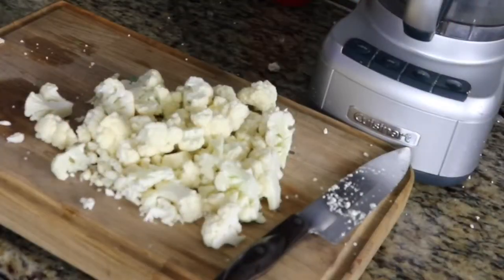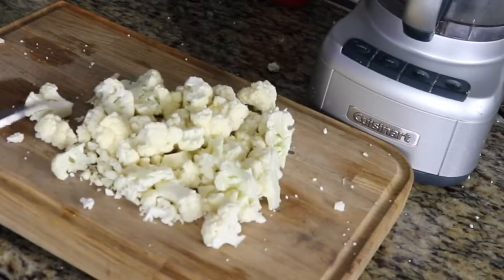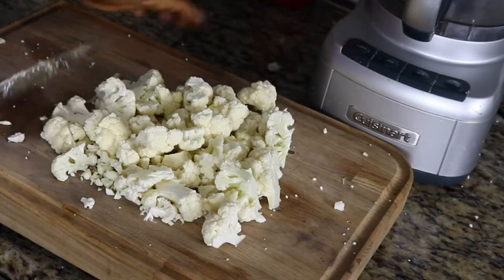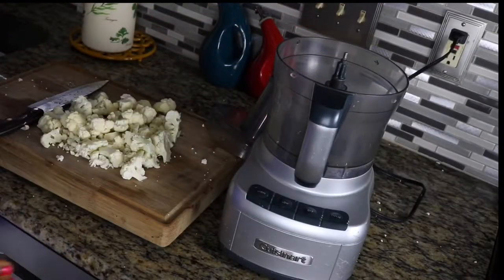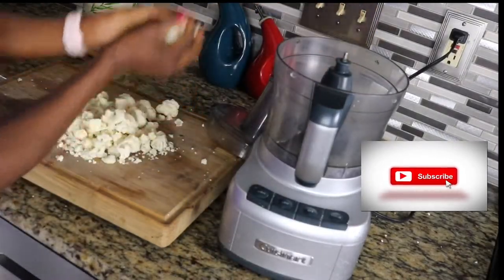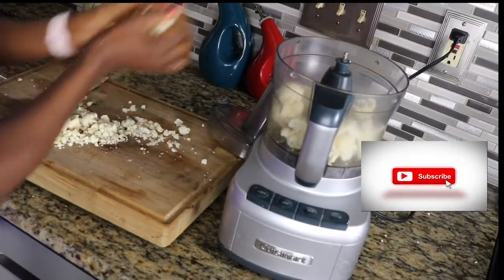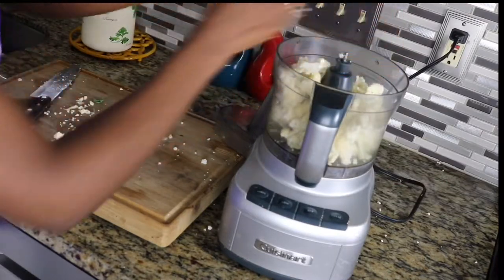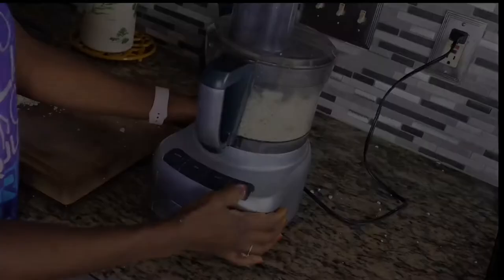HOW TO MAKE CAULIFLOWER RICE USING A FOOD PROCESSOR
Cauliflower rice is especially low in calories and carbs compared with regular rice, . This makes it a popular choice for people trying to lose weight or watch their carb intake, and for diabetics.

You can easily make your own cauliflower rice at home and save money if you have a food processor.